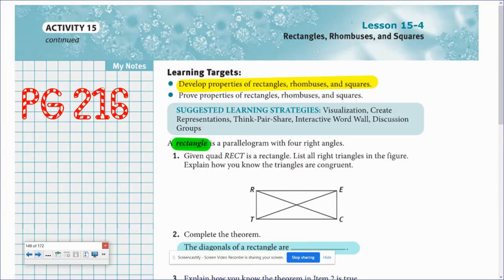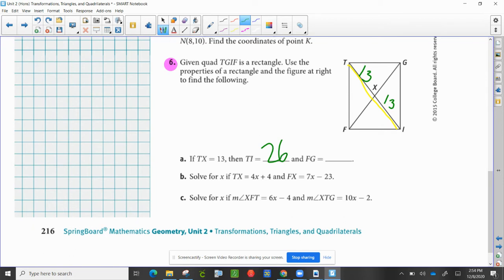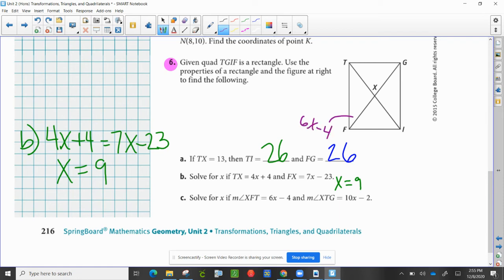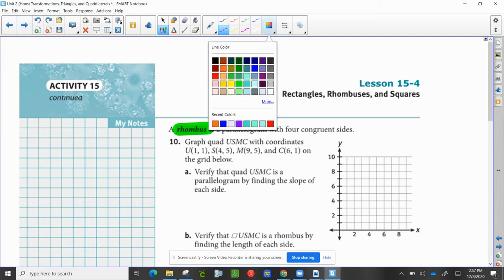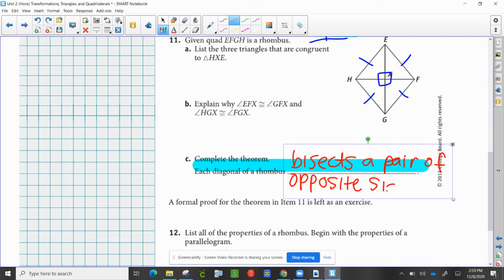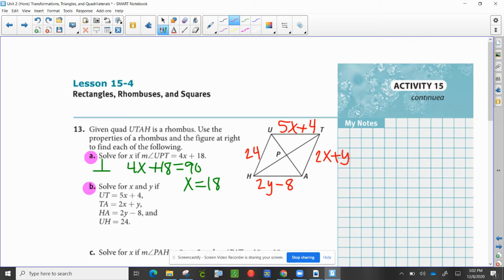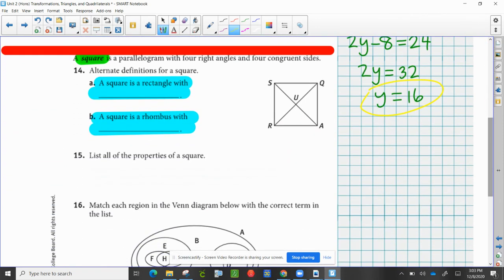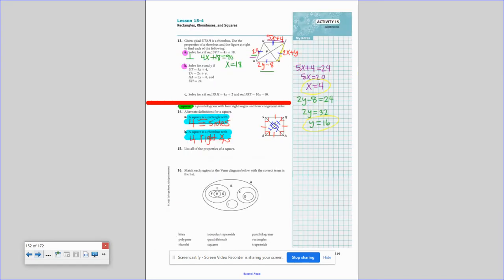Geo 15-4 Rectangles, Rhombuses, and Squares